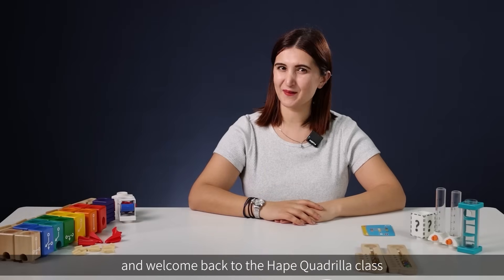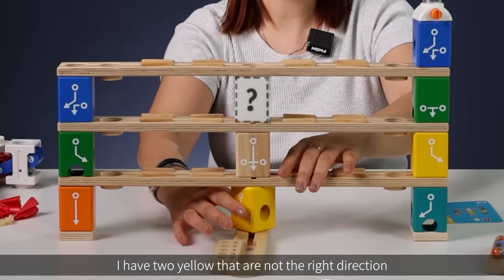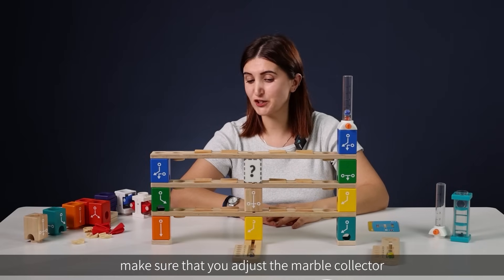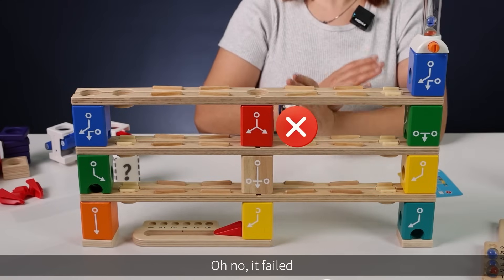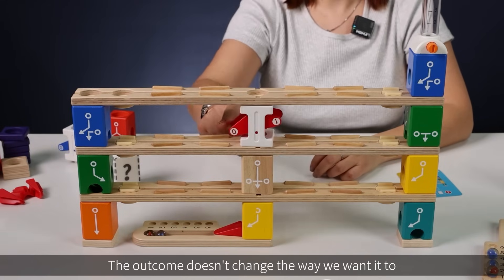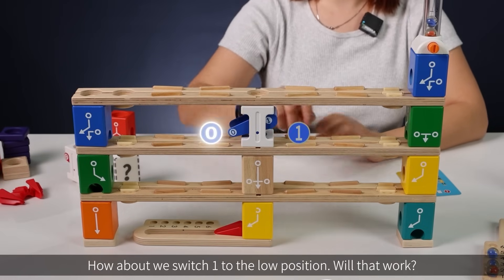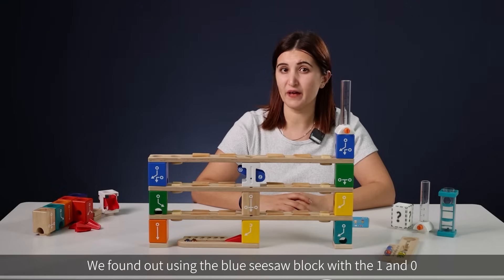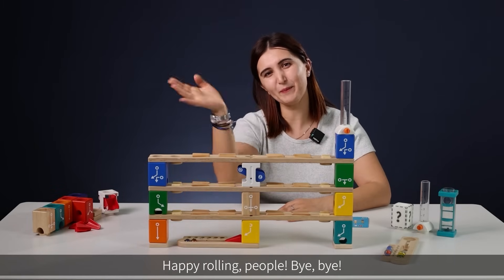Quadrilla Coding Basic Set| Lesson 6| Hapetoys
Today, we're going to look at the junior level challenge number 12 and this challenge were going to try to change the color order for two marbles. Are you ready? Let's roll.